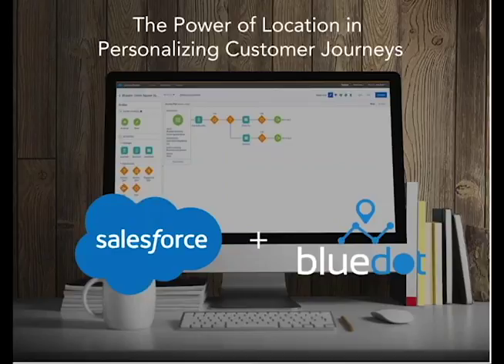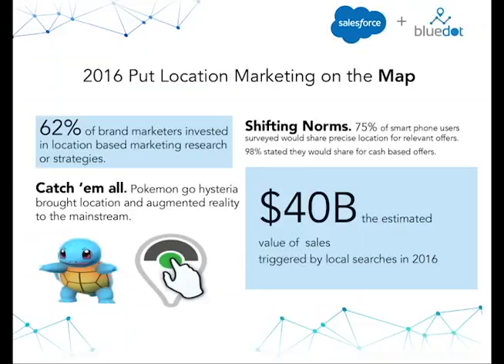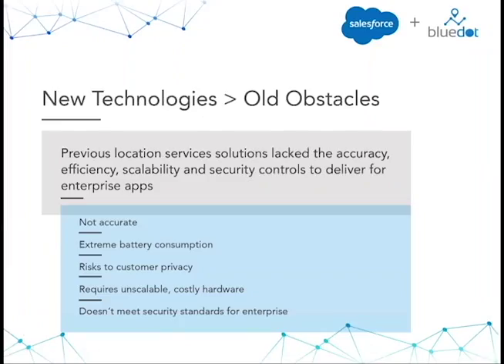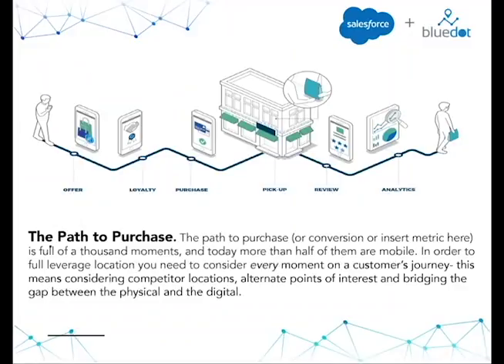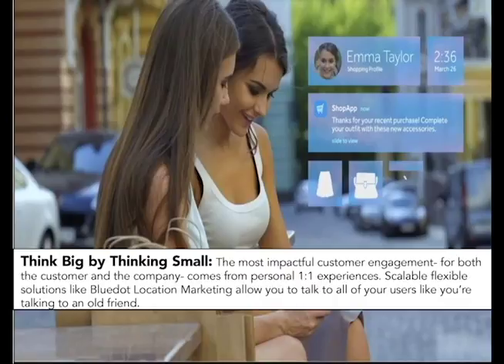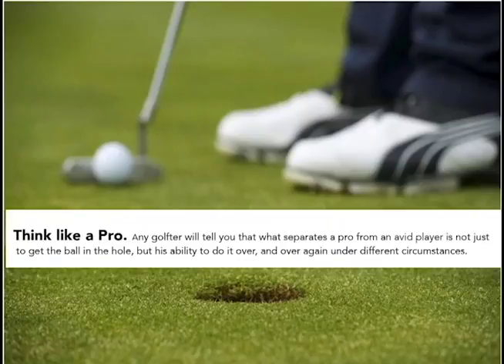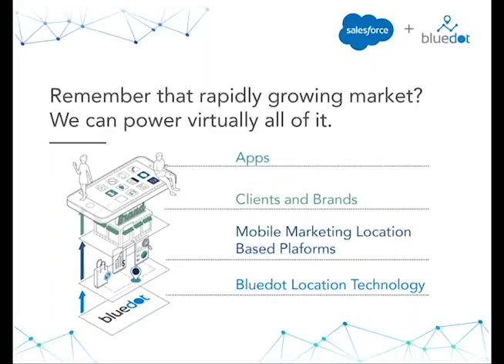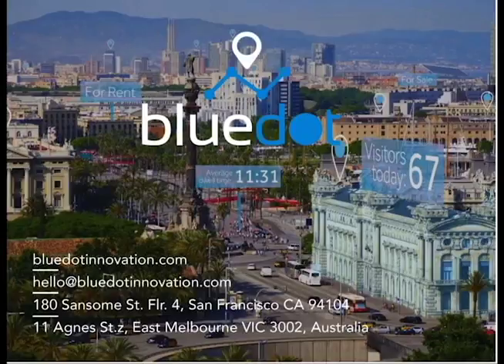Bluedot on Salesforce Webinar: The Power of Location in Personalizing Customer Journeys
Learn how Bluedot Location Marketing combines with the power of Salesforce Marketing Cloud's Journey Builder to unlock additional value in current customers, lift conversions and accelerate growth.

This informational webinar will show you:

1. Why accuracy and precision matter in location marketing to optimize mobile engagement

2. How Bluedot differs from other location service platforms and how we can help you to personalize the customer journey and unlock maximum value

3. Both real-world and innovative use cases that are possible through the combination of Bluedot's location technology and Salesforce Marketing Cloud